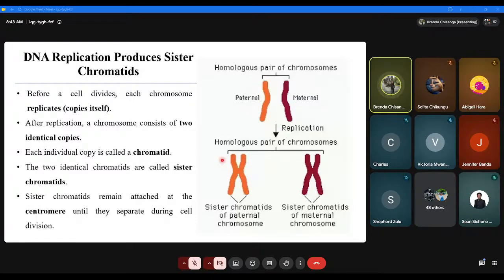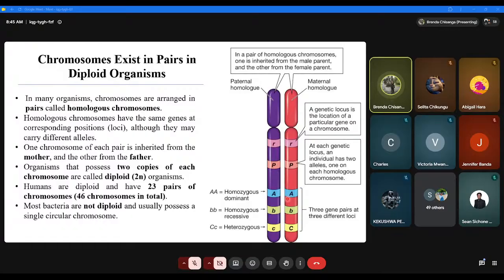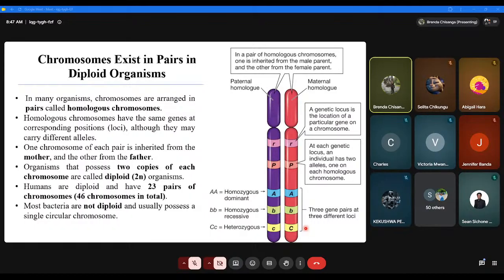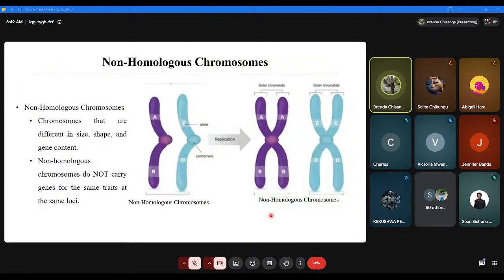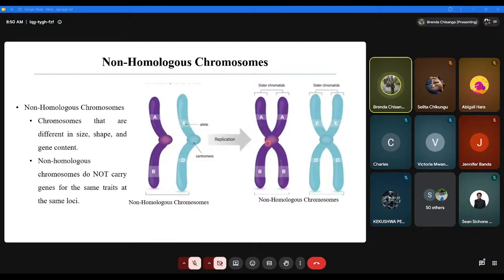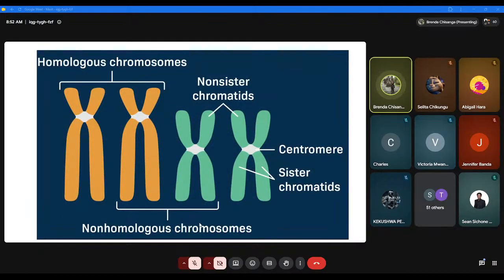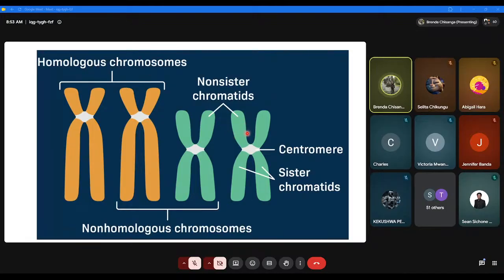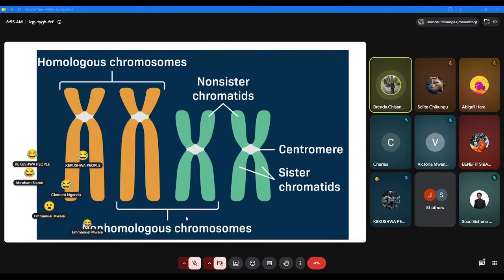BIO 1400 LECTURE | 24TH JUNE, 2026 | MORNING SESSION | GROUP F